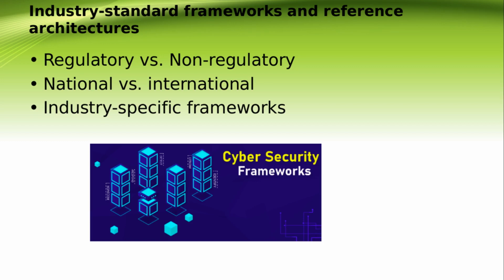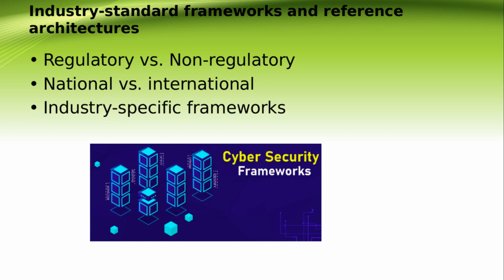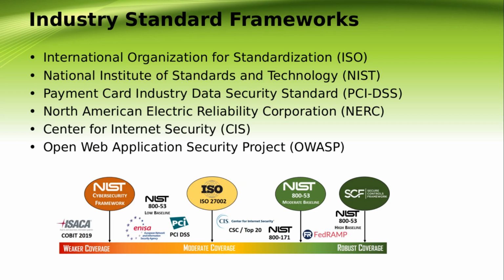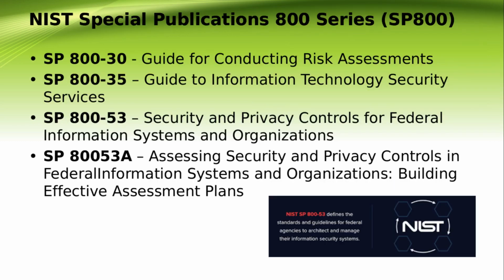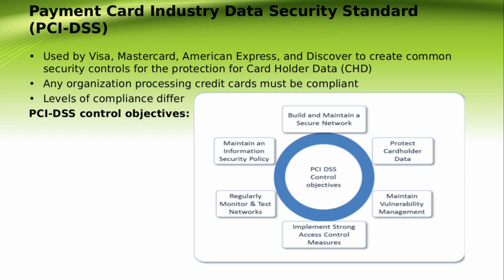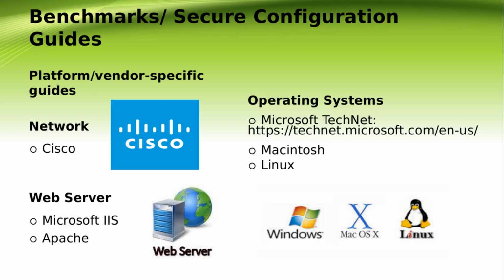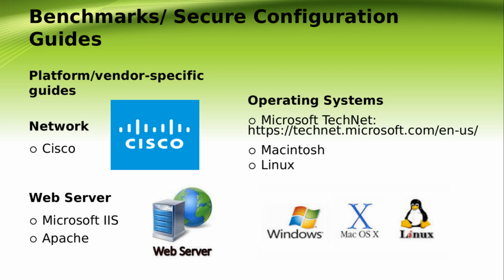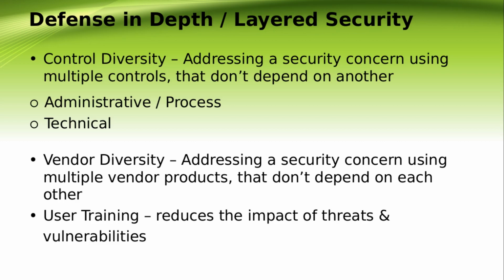CompTIA Security+| Domain 3 Architecture & Design|3.1 Cyber Frameworks, Best Practices and Guides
Industry-standardframeworks and reference architectures
○ Regulatory vs Non-regulatory
○ National vs.international
○ Industry-specific frameworks

Benchmarks/secureconfiguration guides
○ Platform/vendor specific guides
○ General purpose guides

Defense-in-depth/layered security
○ Vendor diversity
○ Control diversity
○ User training